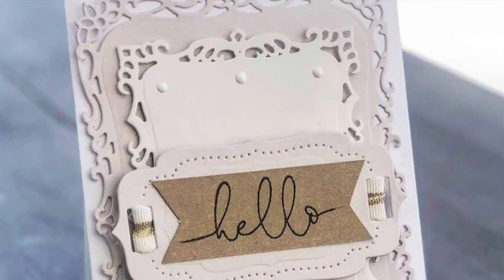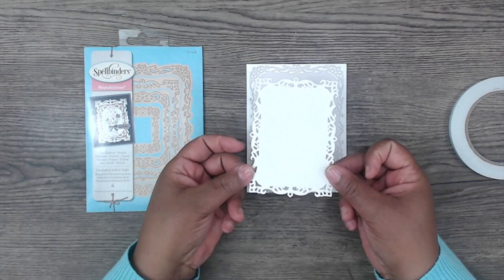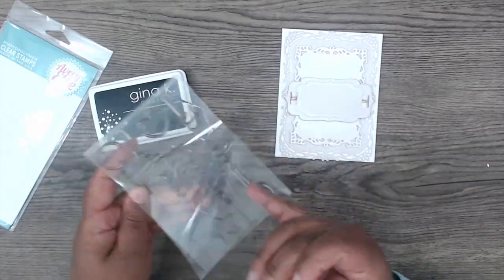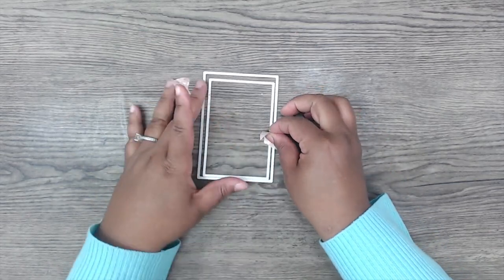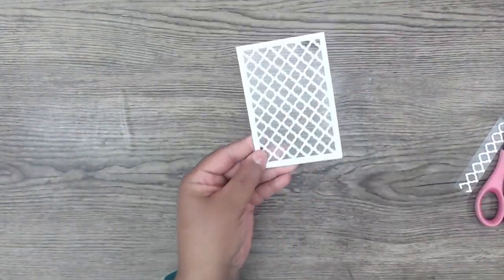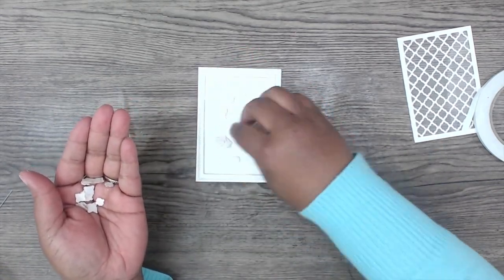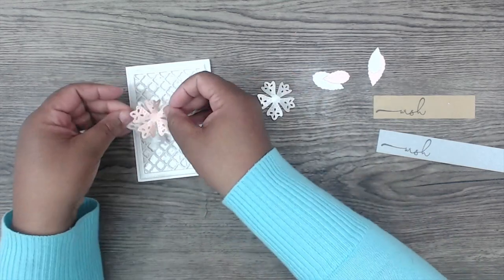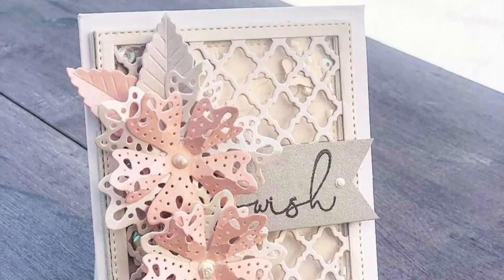How To Make Two Elegant Cards Using Spellbinders Dies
Hi everyone, this is Tmika and I am going to show you how to use Spellbinders dies to make two elegant cards.

~Tmika Plair-O'neal

Supplies
Spellbinders Nestabilities Card Creator Dies - 5x7 Elegant Labels Four

Spellbinders Nestabilities Decorative Elements Die Set - Decorative Labels Eight

Scrapbook Adhesives 3D Permanent Foam Squares - White 1/2" x 1/2", 126 pk

 Gina K. Designs Amalgam Ink Pad - Jet Black

 Craft Perfect - Card Blanks & Envelopes - Bright White, 10 pk